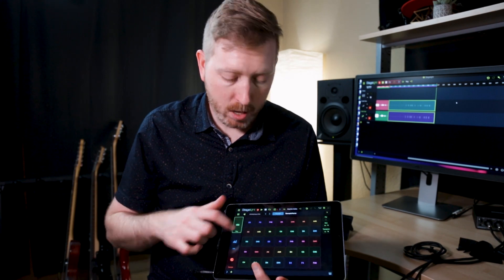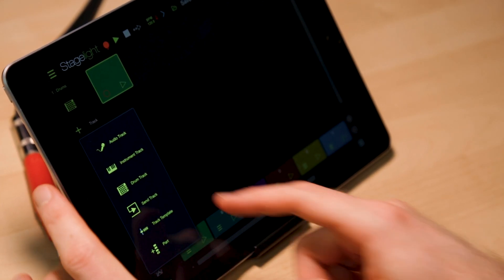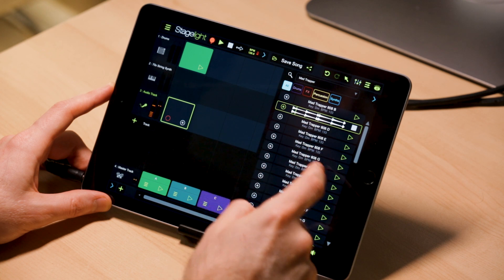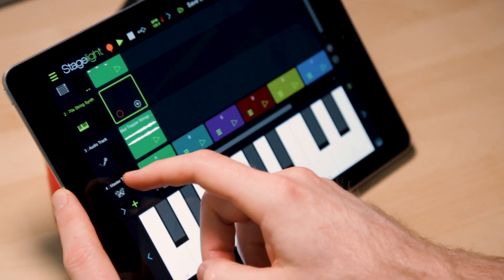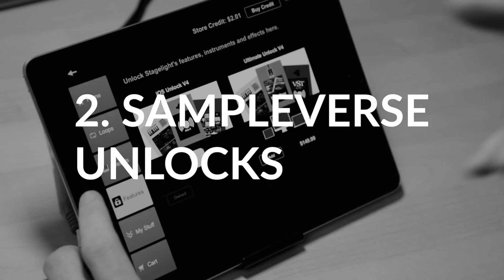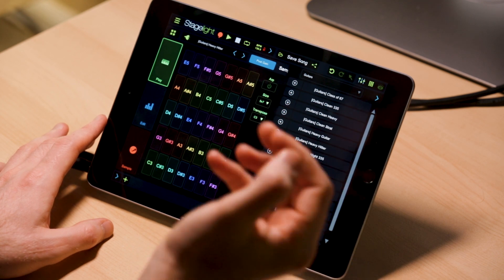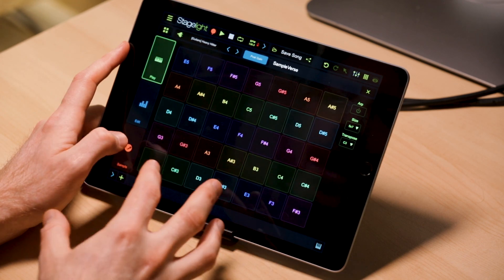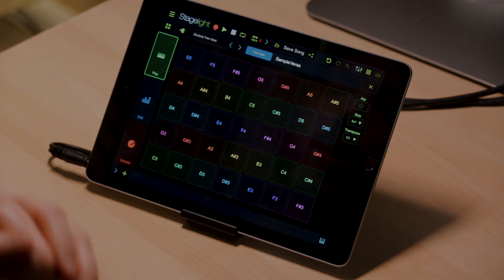Getting EXTRA Content in Stagelight | VIP Expansion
Want more Stagelight content and learn how to use them all? Here's two cool tips to discover some awesome Stagelight goodies for both free users and Platform Unlock V4 owners. Let’s launch right into what you can get!

DAW